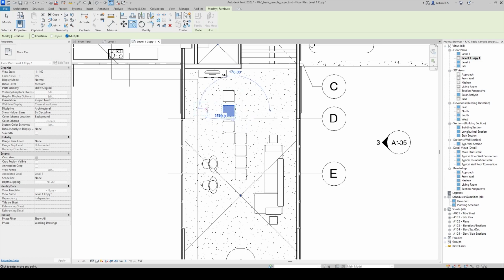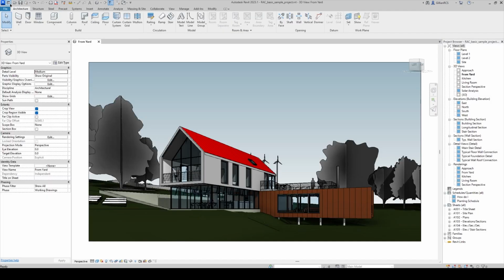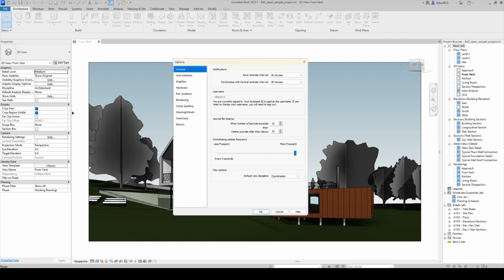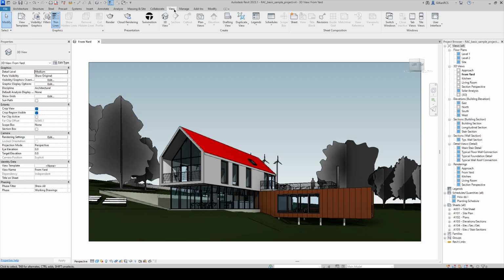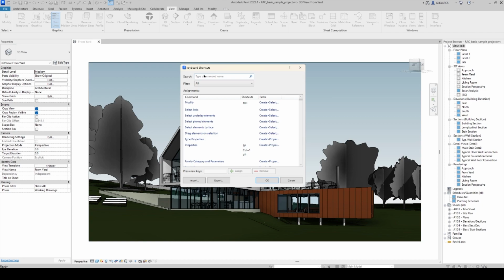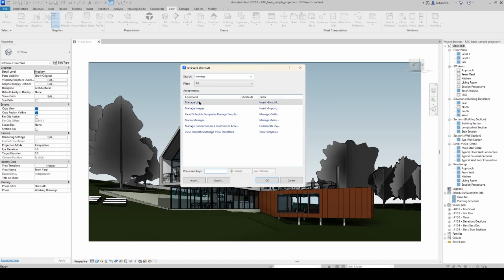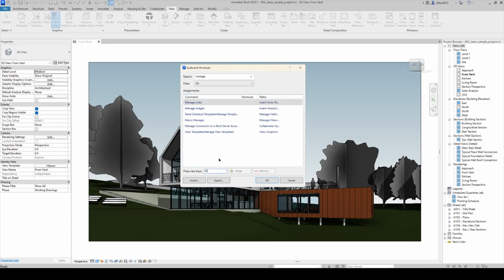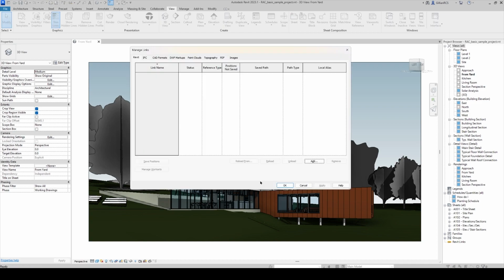Revit Tips | Create Custom Keyboard Shortcuts | Robotech CAD Solutions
Looking to modify or add keyboard shortcuts to Revit? or are you a new user wanting to be more efficient in the program? This video will teach you how to see all of the default Keyboard Shortcuts (ps this one’s KS) and change them!